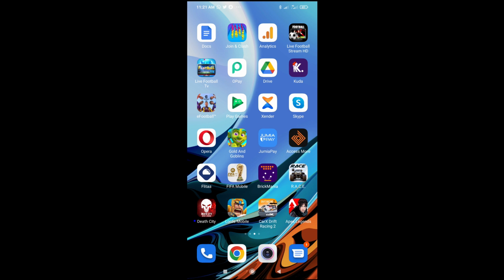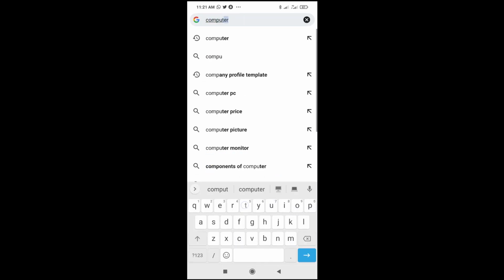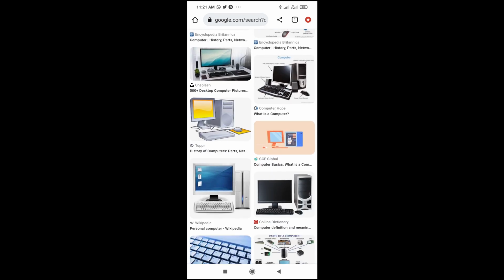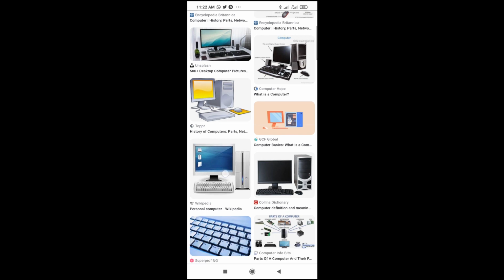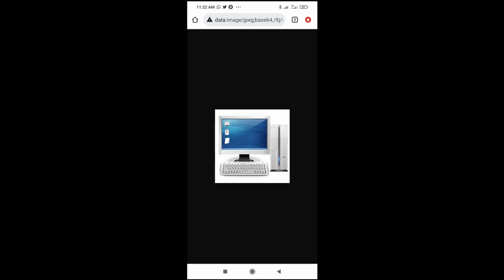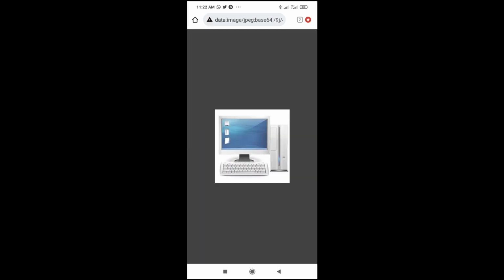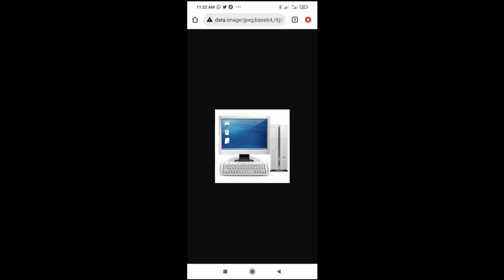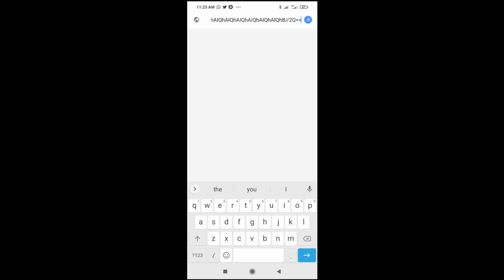How To Copy Image Link From Google In Mobile